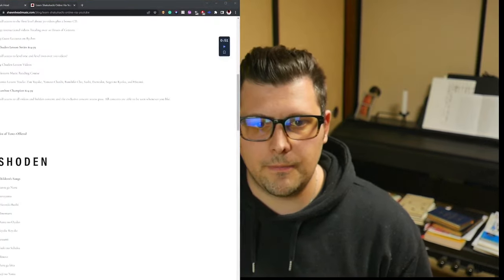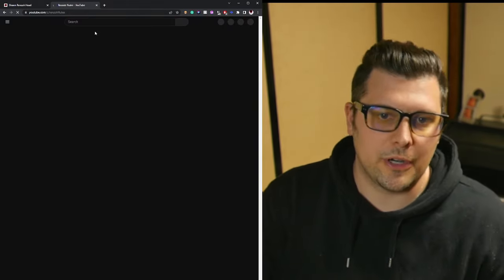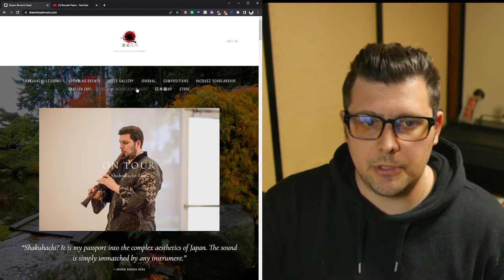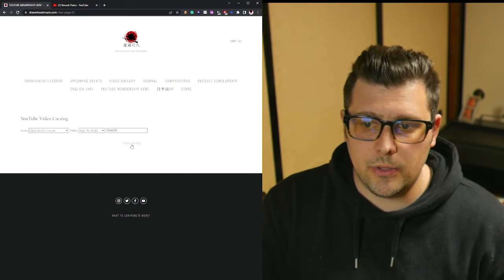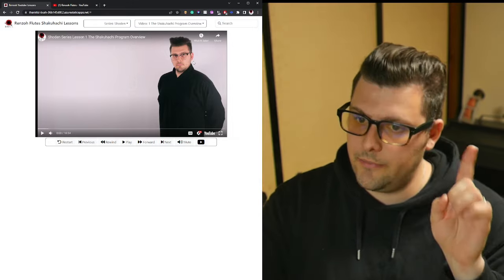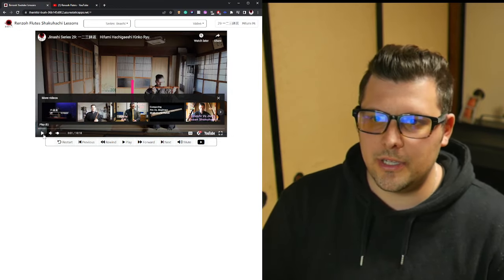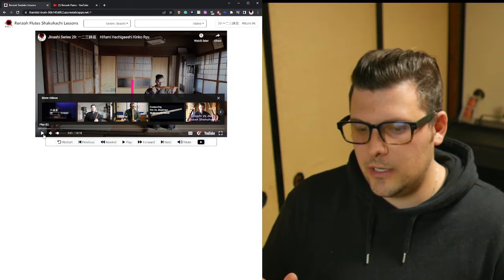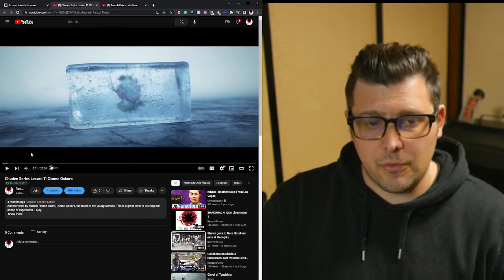Learn Shakuhachi Online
Go To YouTube Membership and have fun!

Have you ever wanted to learn Shakuhachi? Have you wanted to take lessons but can’t find a teacher and schedule that works for you? Now there is a place where you can learn shakuhachi whenever and wherever you want. At long last, the Renzoh Online Youtube Membership is up.  This is a cost-effective option to take lessons and learn shakuhachi online.

This course is a systematic approach to the shakuhachi which takes you from absolute zero to an upper intermediate level. The course includes Children’s Songs, lullabies, Honkyoku, Contemporary Music, Ensemble, Sankyoku, Technique Masterclasses, and guest lectures.

Join today with this link or click LEARN SHAKUHACHI HERE

Below are the various ranking and their prices.

Shoden Trial $2.99

Get a small taste of what is offered in the membership series of about 20 videos

Shoden Lesson Series  $4.99

Full access to the first level about 70 videos plus a bonus CD.

~52 instructional videos Totaling over 10 Hours of Content

~3 Guest Lectures on Rythm

Chuden Lesson Series $14.99

Full access to level one and level two over 100 videos!

24 Chuden Lesson Videos

Western Music Reading Course

Bonus Lesson Tracks: Zan Yuyake, Yamato Choshi, Banshiki Cho, Sashi, Etenraku, Sogei no Kyoku, and Hitomi.

Bamboo Champion $24.99

Full access to all videos and hidden content and the exclusive concert access pass. All concerts are able to be seen whenever you like.